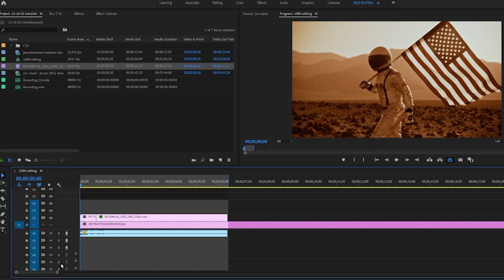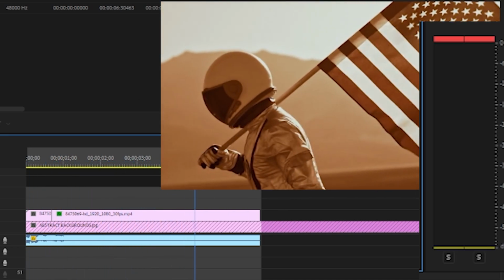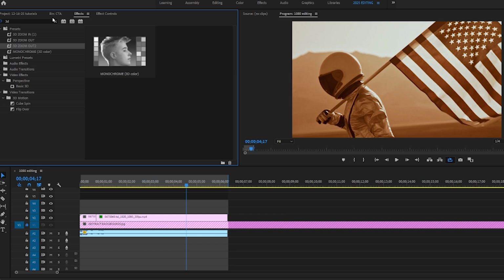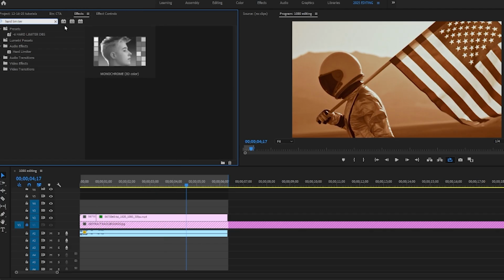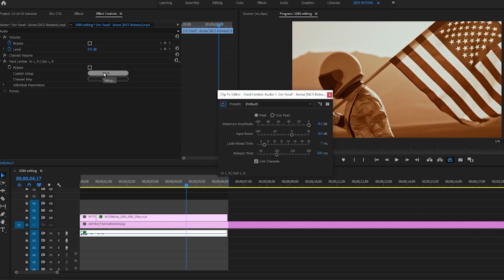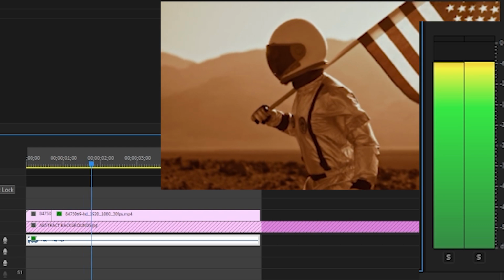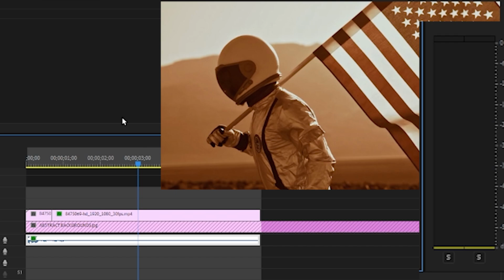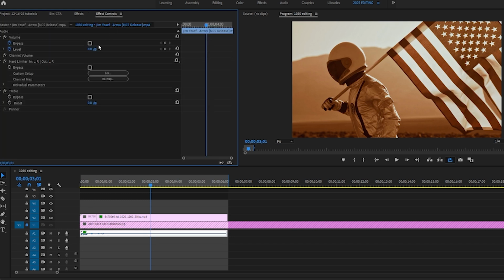How To Make My Music Video Sound Better In Premiere Pro (Step By Step - Full Tutorial)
This free tutorial we'll help you on How To Make My Music Video Sound Better In Premiere Pro